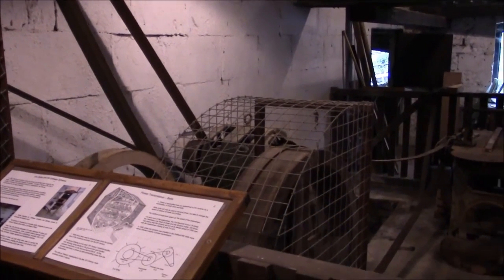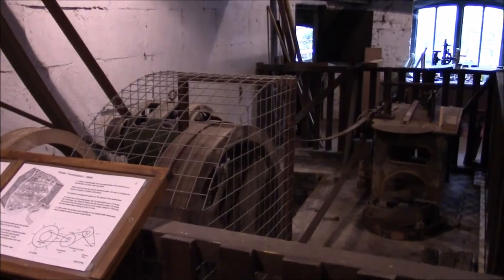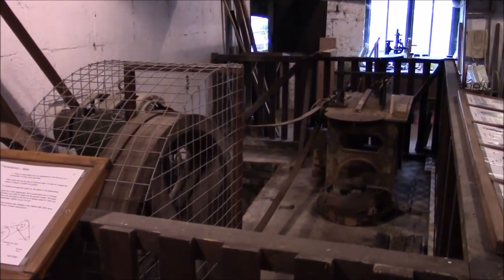Saltford U Tube